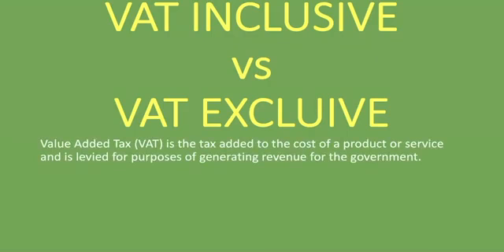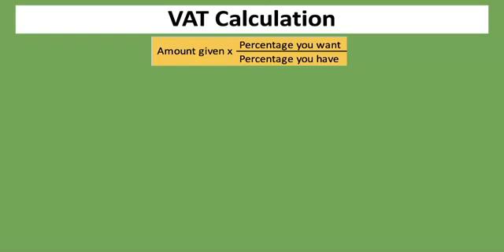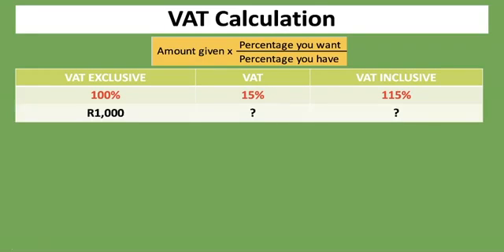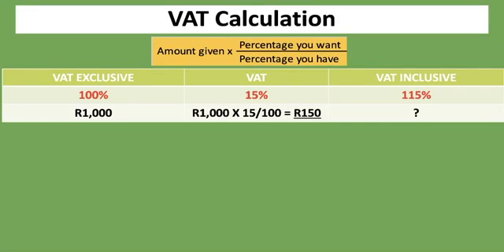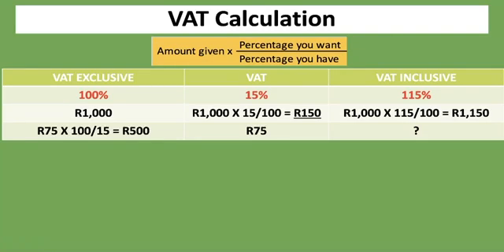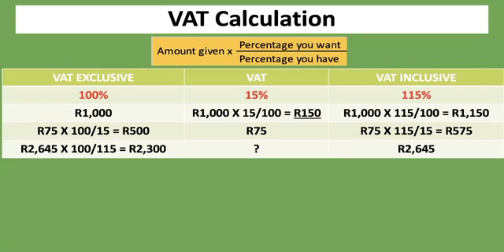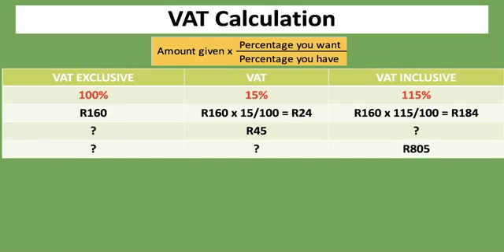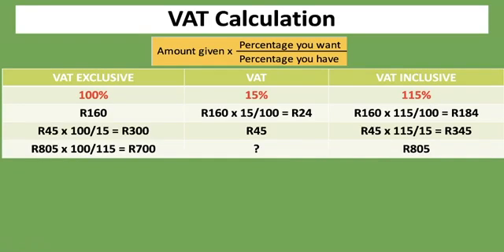How to calculate VAT.